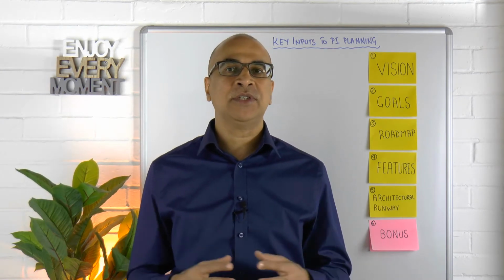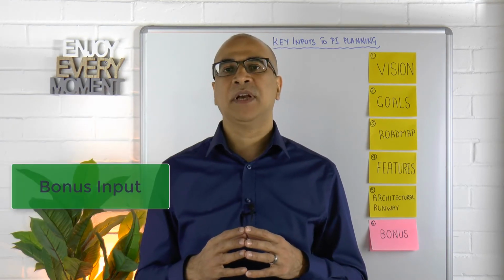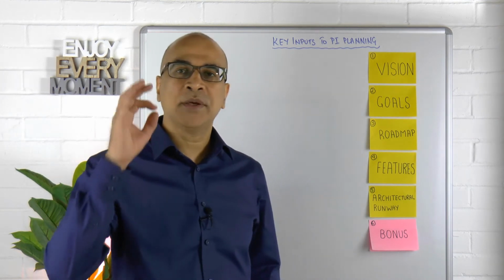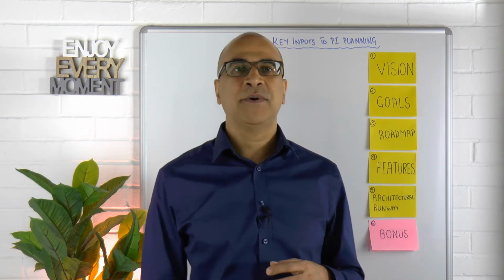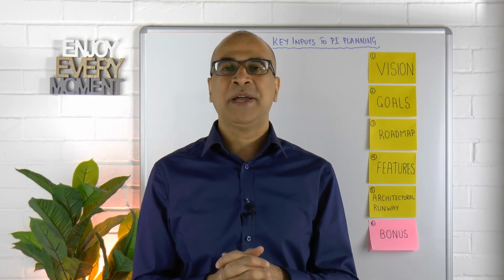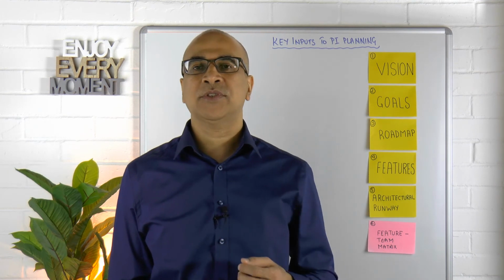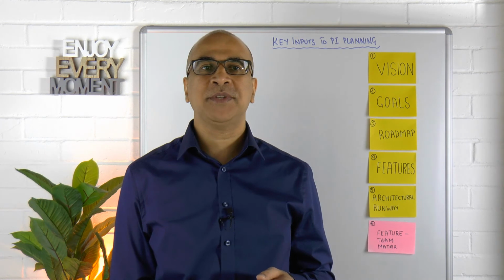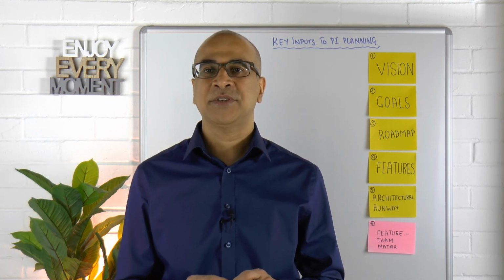6 Key Inputs to your PI Planning Event | PI Planning for Beginners #13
In this 13th video of the PI Planning for Beginners series, we cover the top 5 key inputs to the PI Planning Event with a Bonus Tip not covered anywhere else before.

00:00 - Key Inputs to PI Planning Introduction
03:09 - Input 1 Vision, Amazon's Vision, and what we can learn
04:00   Input 2 Epics/Goals
04:49 - Input 3 Roadmap
05:52 - Input 4 Features
06:14 - Feature Prioritisation
06:20 - Input 5 Architectural Runway
07:35 - Bonus Feature Team Matrix

PI Planning for Beginners Series
Are you new to Agile, Scaled Agile, or to Program Increment Planning or you're confused or concerned about how to run your PI Planning event? If so, don't worry, because I too really
struggled with this in the beginning and this video series has been created for you.

The intention is to release a video every week on Wednesday Evening UK Time - until I've covered all elements of this topic to my satisfaction and I've answered all your questions. I will,
in this video series walk you through all the fundamentals you need to know about how to create an amazing PI Planning Event. This is a step-by-step series and targeted at beginners so will probably go on for some time.

Video References
03:09 Input 1: Vision Link
04:12 Input 2: Epics/Goals Link
04:49 Input 3: Roadmap Link
06:05 Input 4: Features Link
06:14 : Feature Prioritisation Link